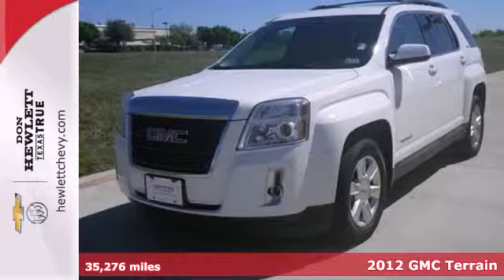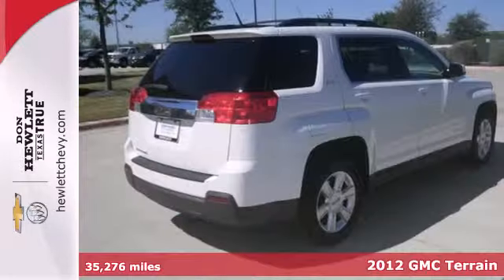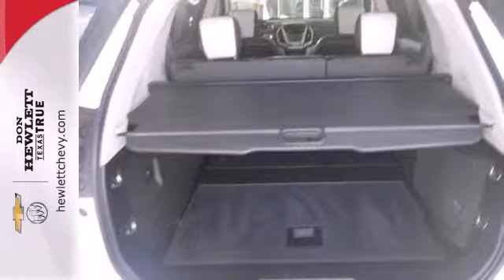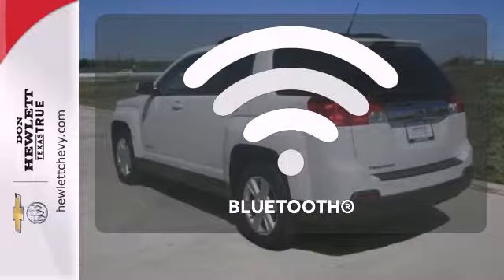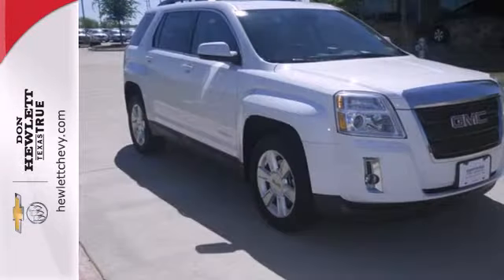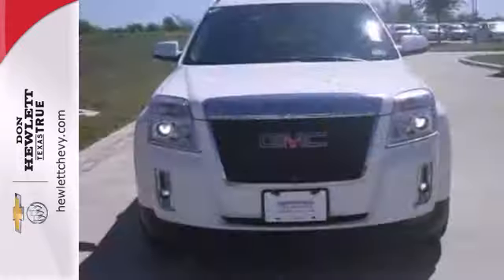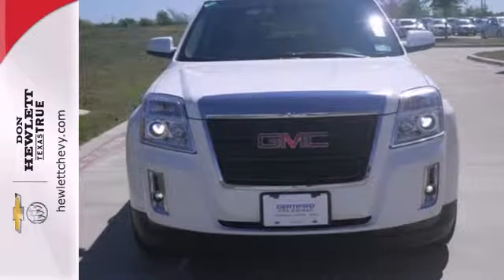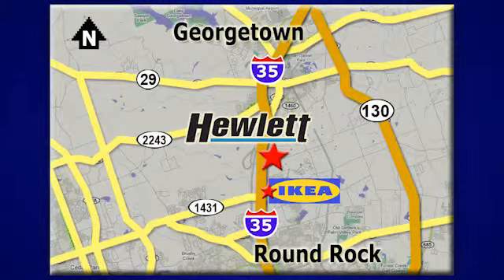2012 GMC Terrain Austin Round-Rock Georgetown, TX 141570A - SOLD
Year: 2012
Make: GMC
Model: Terrain
Trim: SLT-1
Engine: 2.4L 4 cyls
Transmission: Automatic 6-Speed
Color: White
Interior: Jet Black w/Perforated Leather-Appointed Seat Trim
Mileage: 35276
Stock #: 141570A

Address:
7601 S IH 35